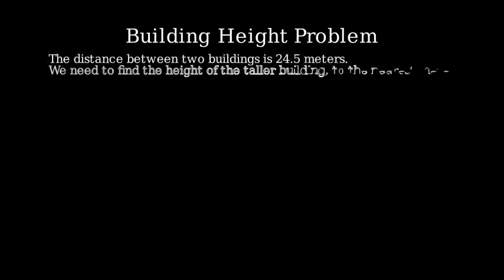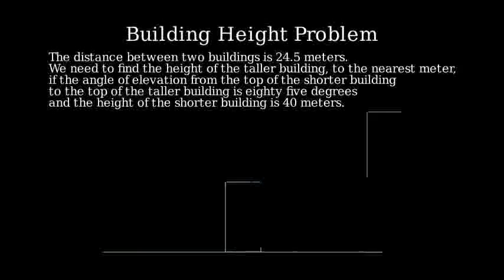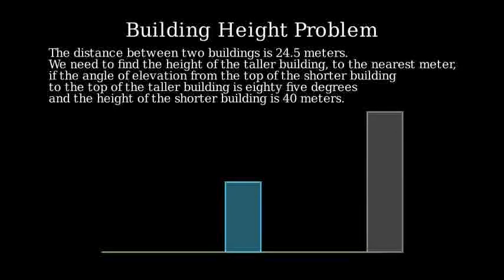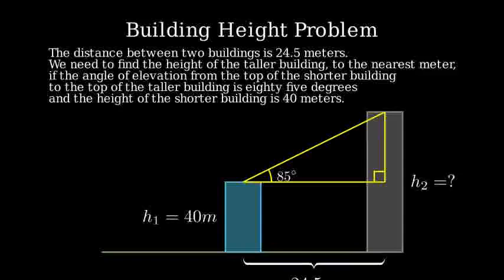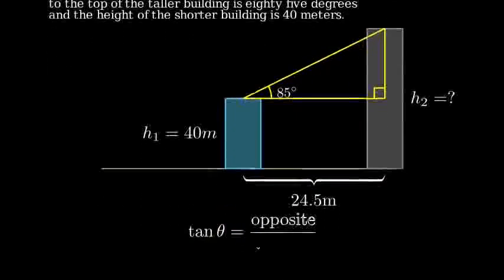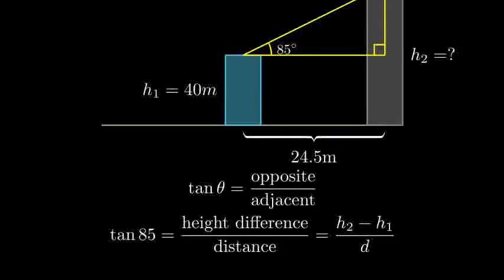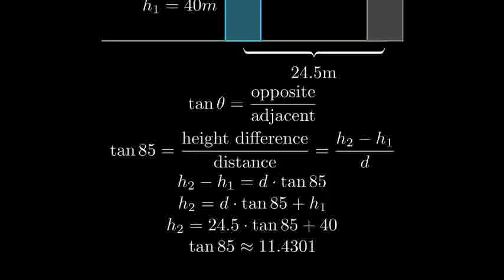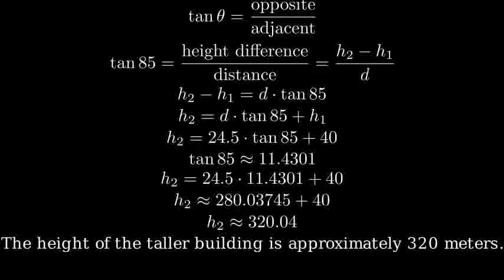The distance between two buildings is 24.5 metres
The distance between two buildings is 24.5 metres. Find the height of the taller building, to the nearest metre, if the angle of elevation from the top of the shorter building to the top of the taller building is 85\deg and the height of the shorter building is 40 m.

Problem:The distance between two buildings = 24.5 mHeight of shorter building = 40 mAngle of elevation from the top of shorter building to the top of taller building = 85°Find the height of the taller building to the nearest metre.Solution:    Let the height of the taller building be H. The height difference between the two buildings is h = H - 40.    From trigonometry, use the formula: tan(angle) = opposite side / adjacent side.        Opposite side = h (height difference)        Adjacent side = 24.5 m    So, tan(85°) = h / 24.5    Rearrange to find h:    h = tan(85°) × 24.5    Calculate tan(85°):    Using a calculator, tan(85°) ≈ 11.43    Substituting:    h = 11.43 × 24.5    h ≈ 280.04 m    Add the height of the shorter building:    H = h + 40    H = 280.04 + 40    H ≈ 320 mAnswer:The height of the taller building is 320 metres.